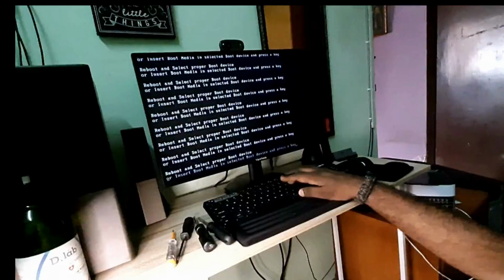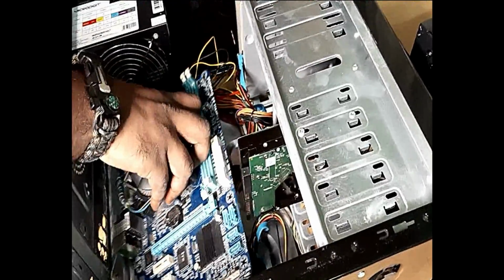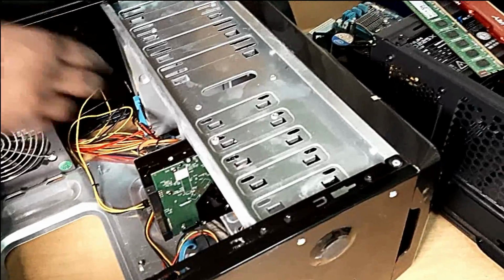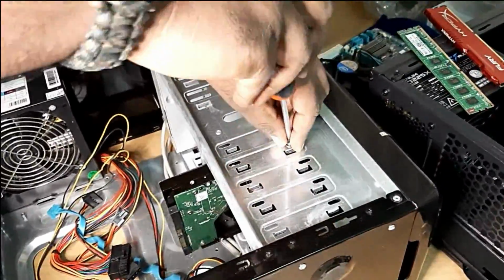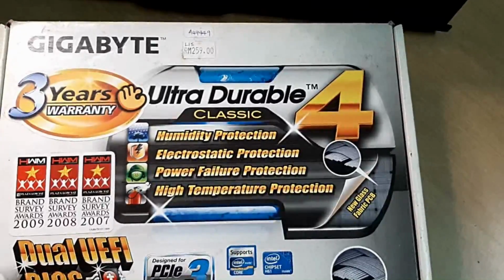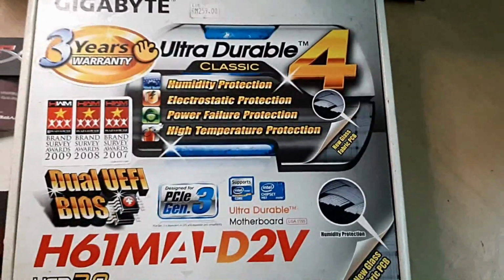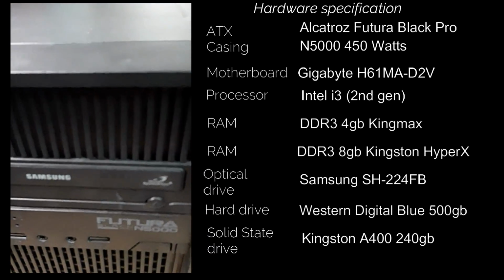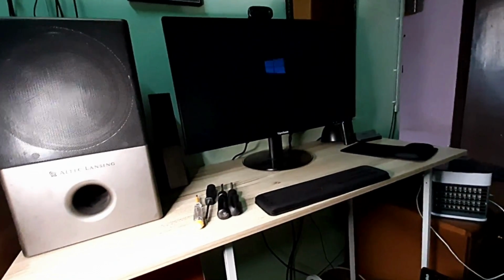PC build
My old desktop just went through a makeover, tell me what you guys think of this build in the comment section below.